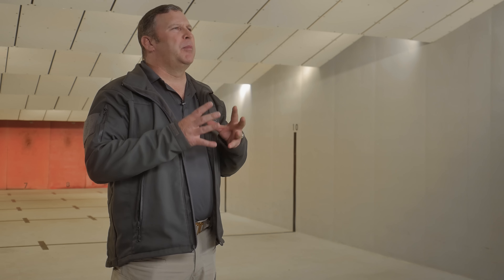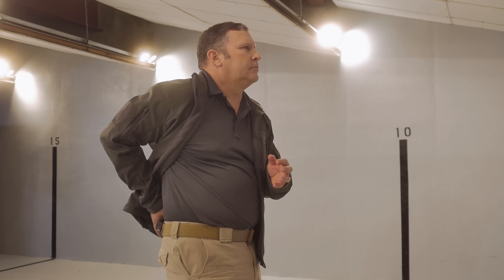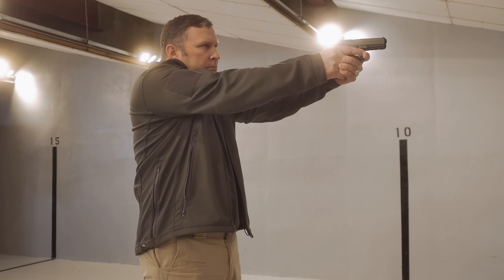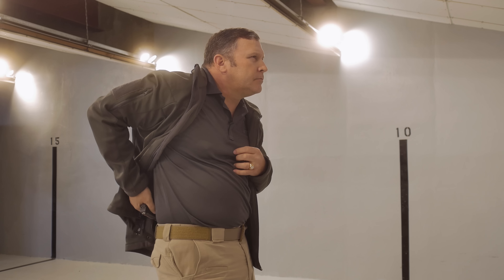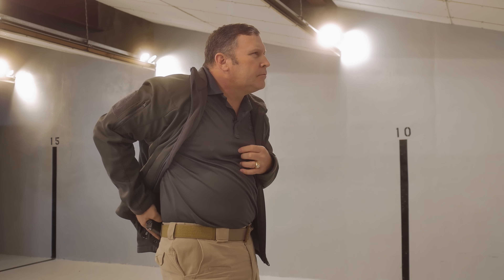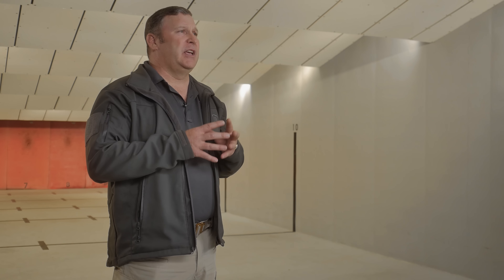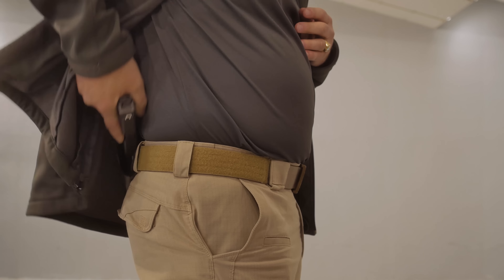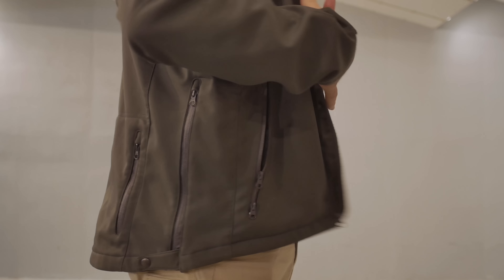Every Day Carry - Small of the Back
The small of the back is a very mobility friendly option for every day carry.

X: @GLOCKInc